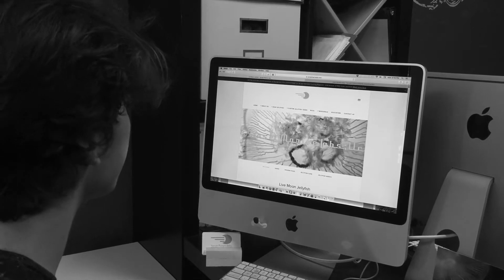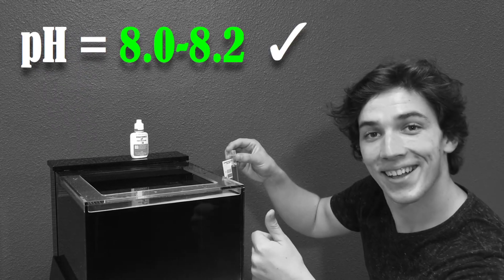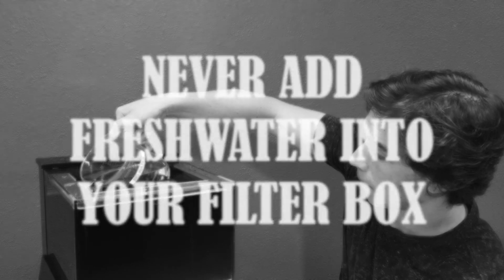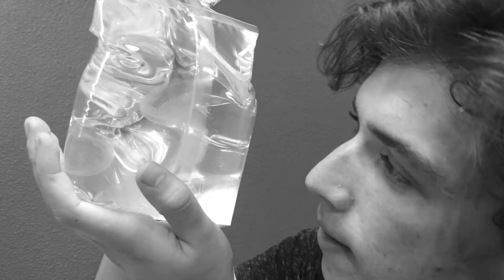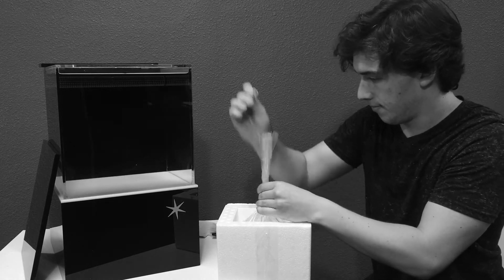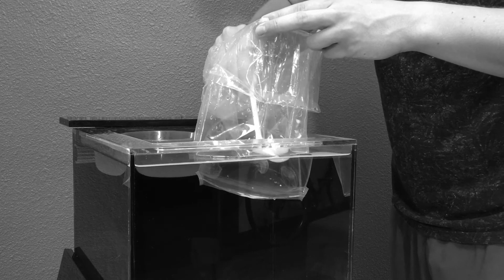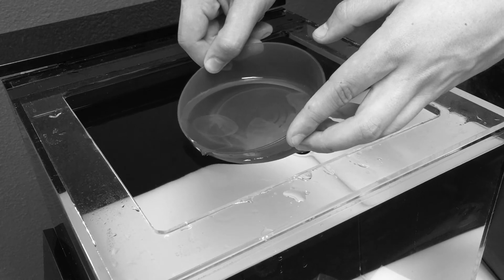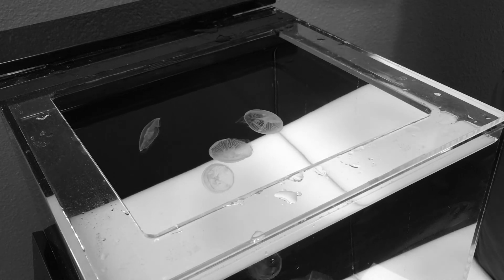EON Jellyfish Tank Instructional Video Series, Part 3: Acclimating Your New Jellyfish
Now that your EON Jellyfish System is completely cycled, it's ready for jellyfish! Watch Part 3 in our EON Instructional Video Series to learn about optimal water quality parameters for moon jellyfish and how to properly acclimate your new jellyfish once they've arrived at your doorstep.

SCRIPT. Part 3: Acclimating Your New Jellyfish

Opening sequence.

“It’s the moment you’ve been waiting for! Your tank is cycled and you’ve placed your very first order for jellyfish! Now wait one business day for delivery…”

“In the meantime, why don’t you double check to be sure your system water is suitable for new friends?”

“Your pH checks out.”

“Oh no, looks like your salinity is a little too high. You’ll need to bring it down by adding reverse osmosis or distilled water.”

“You can add freshwater to two places in your tank: the main viewing area or the sump.”

“NEVER add freshwater into your filter box.”

“This can kill all of the tiny bacteria you’ve worked so hard to grow!”

“Excellent, it looks like your tank is ready for jellies.”

“Well what are you waiting for? Let’s get them into their new home!”

“Don’t forget to take a look in the bag first to make sure they arrived safely.”

“Cut the bag below the metal bracket, then pull the tab to release the rubber band—No, no, no! Didn’t you read the sticker on the box?”

“You have to acclimate them first.”

“Take out a little water and slowly place the bag in your tank to float for 15 minutes to acclimate them to the water temperature.”

“Gently transfer your jellies with a ladle into a small cup full of water from the bag.”

“Carefully perform small water changes in the cup every 20 minutes for one hour to acclimate them to your tank’s water chemistry.”

“Now your jellies are ready to be released into your tank. Just look at those little guys go.”

Closing sequence.